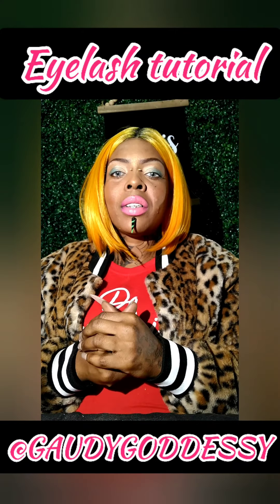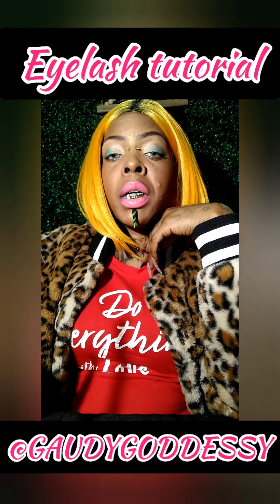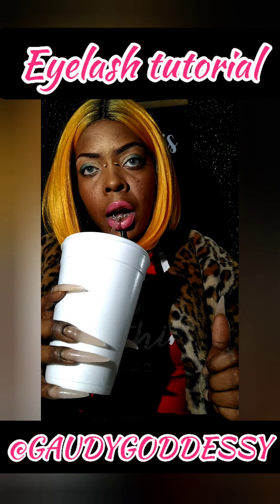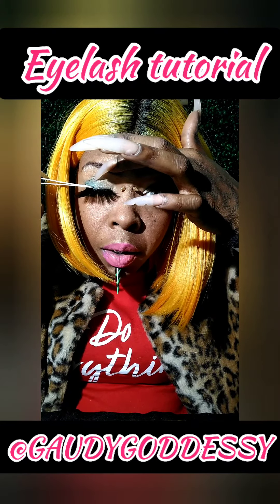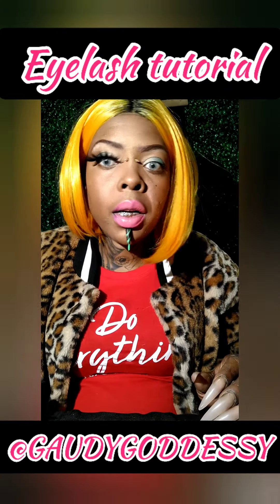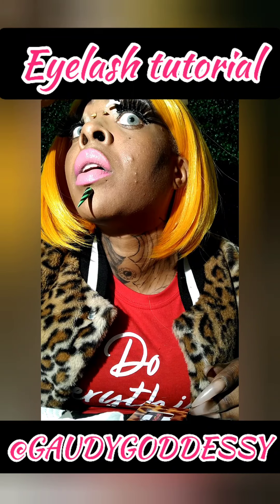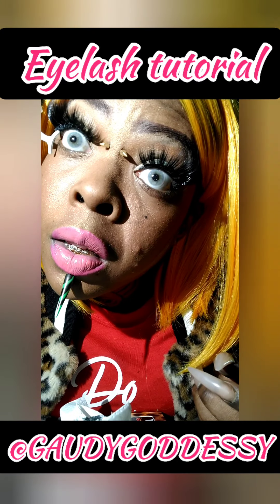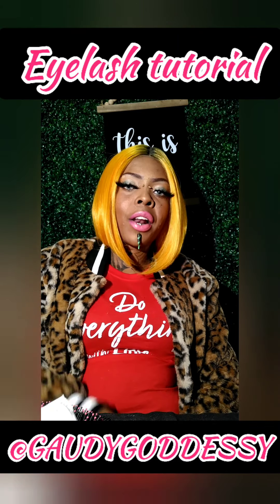DIY EYELASH TUTORIAL- GAUDY GODDESSY PRODUCT REVIEW-SHIIBOSSTALKZ-03/21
In this tutorial, I am doing a demonstration on eyelash application using products from the @GaudyGoddessy Online Beautique. Products displayed in this video can be purchased directly from the